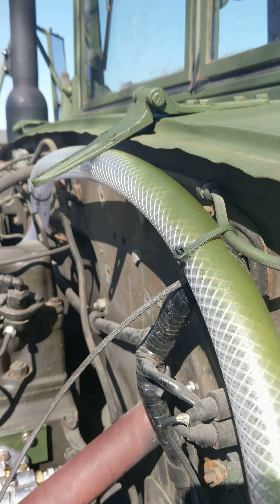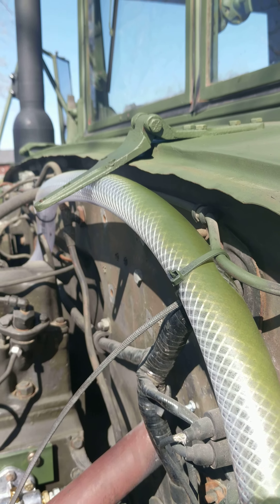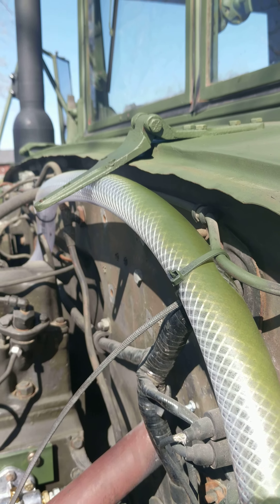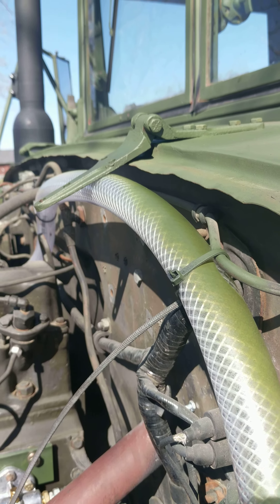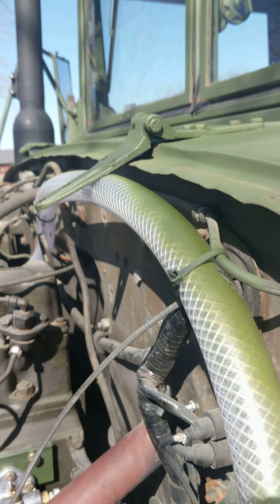Hood is painted!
m35A2 hood paint and new hinge hardware.